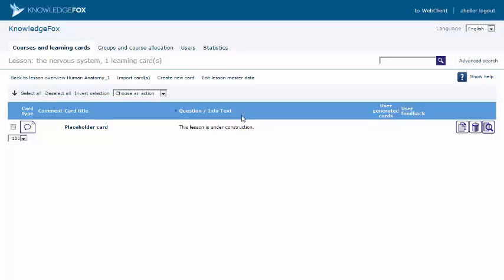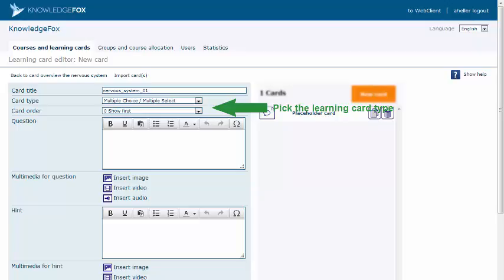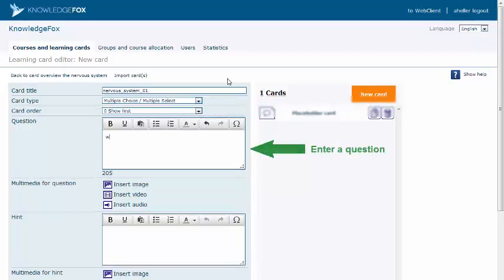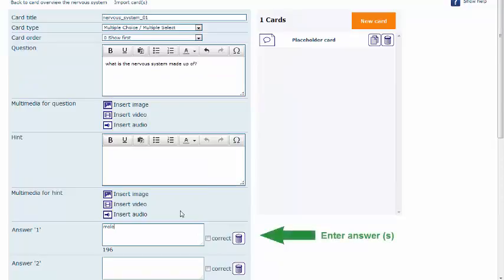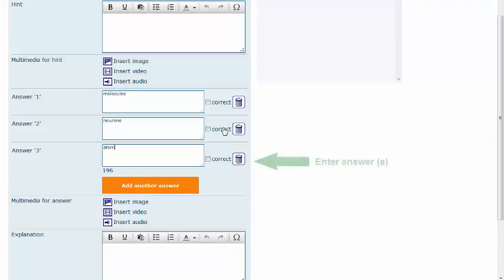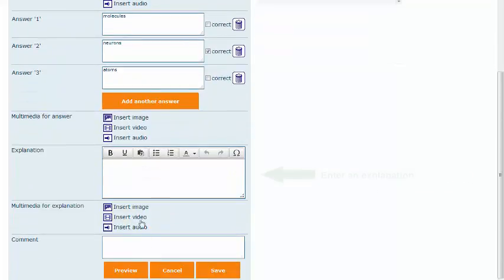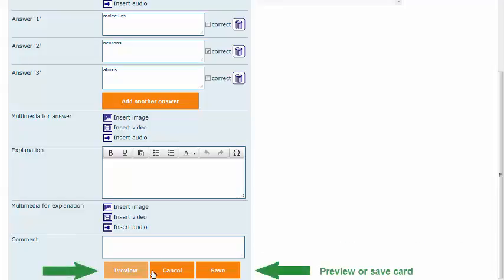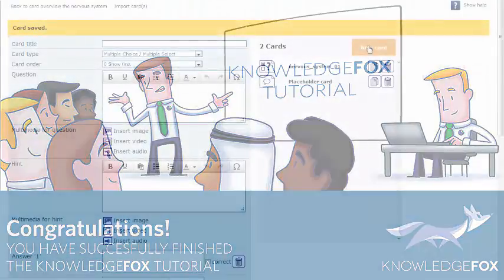How to create knowledge cards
This tutorial video shows you how to create Knowledgefox learning cards.
KnowledgeFox is ready for immediate use. Creating content is as easy as writing on WhatsApp or Facebook. The structure of the knowledge cards ensures a well-founded didactic approach and a good learning experience – whether learning on a smartphone, tablet or laptop, or at the office workspace – no matter if the topic is labor law, compliance, the latest products or something else.

KnowledgeFox ist sofort einsatzfähig. Das Erstellen von Inhalten ist so einfach wie das Schreiben auf WhatsApp oder Facebook. Die Struktur der Wissenskarten stellt einen didaktischen Aufbau und ein gutes Lernerlebnis sicher – ganz egal ob am Smartphone, Tablet, Laptop oder am Büro-Arbeitsplatz – ganz gleich ob Arbeitsrecht, Compliance, die neuesten Produkte oder ein anderes Schulungsthema.